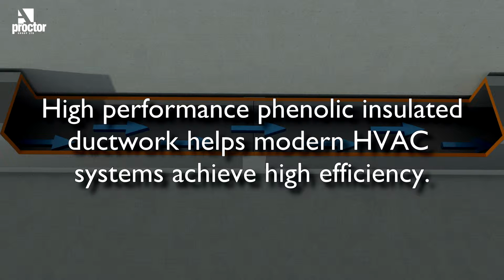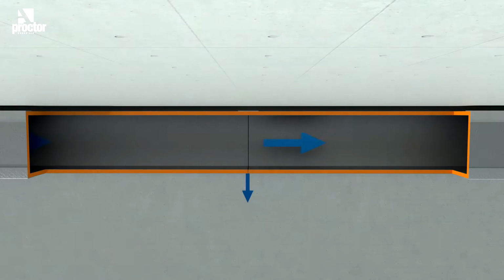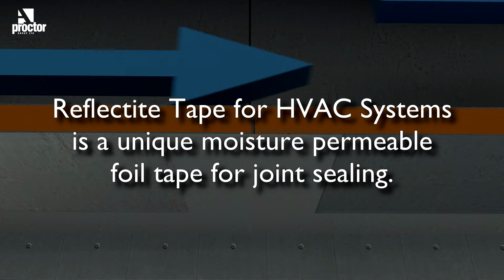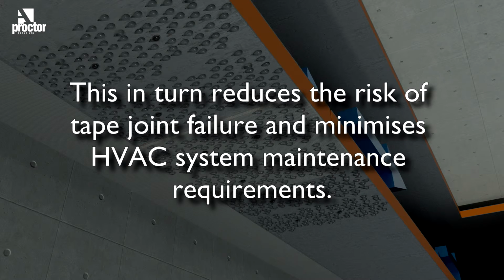Reflectite Tape For HVAC Product Introduction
A short introduction to the new Reflectite Tape for HVAC Applications from the A. Proctor Group.